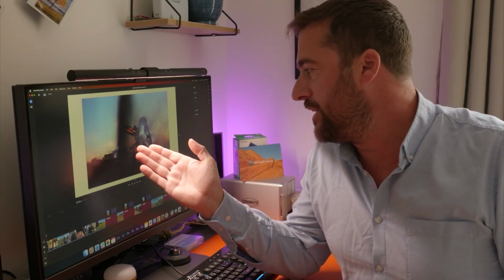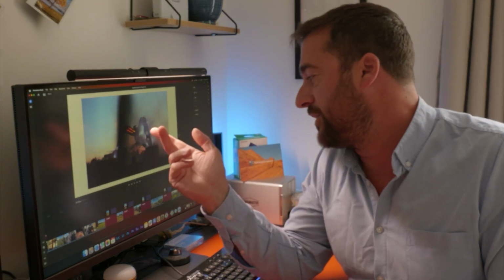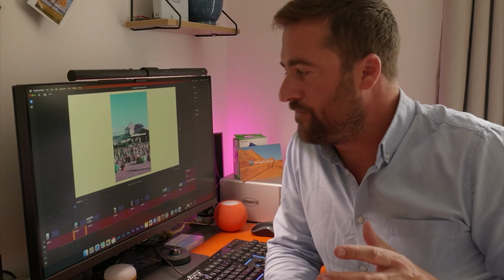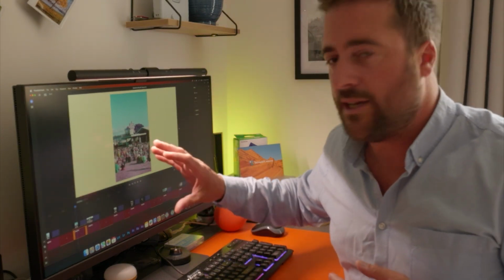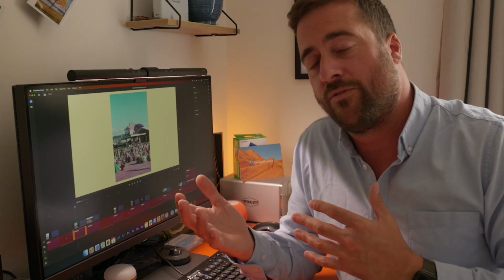Glastonbury Film Adventures: Capturing the Magic on 35mm Film!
Embark on an exhilarating journey into the heart of the iconic Glastonbury Festival as we dive into the world of film photography. Join us as we take the legendary Bessa R2 camera and 35mm film to capture the enchanting moments and vibrant energy of this renowned music extravaganza. In this captivating video, we'll guide you through the art of shooting film, sharing our tips, tricks, and techniques for maximizing the potential of your Bessa R2. From selecting the perfect film stock to exploring creative composition ideas, we'll provide you with insights to elevate your festival photography to new heights. Immerse yourself in the atmosphere, as we document the electrifying performances, the joyous crowds, and the captivating surroundings. Join us on this visual adventure where we capture the essence of Glastonbury like never before. Whether you're a seasoned film photographer or a curious enthusiast, this video is sure to inspire and ignite your passion for analog photography. Get ready to relive the magic of Glastonbury through the lens of the Bessa R2 and 35mm film - it's an experience you won't want to miss!

Get in touch for 1 to 1 tutorials or Group Tutorials

GPS App - OutDoors GPS
Light meter App - Lux
Viewfinder App- Mark II Viewfinder

Cable release

Dark Bag

Posh Dark Tent

Film holder case

Focusing Hood

Untested but cheap film holders

A leap back into photography after a few years out, this time with a difference

Before I lost my passion it was all about the mega pixels and sensor size, and I became all consumed with getting "the shot", instead of enjoying the location, the walk, the company, this time however its different, its about the adventure and going back to the beginning, relearning film in 35mm, 120mm medium format and 4x5 large format.

If you enjoy the great outdoors, then this is the channel for you, I offer free walk guides to suit most, photo/walk guide coffee table zines, limited addition photography prints, and photo books

Each print is limited to 50, and will be numbered and signed.

The Gear

Intrepid 4x5 large format with the Fuji 90mm, 135mm, 180mm and 250mm Lenses

DaYI 6x17 back for the intrepid

Mamiya C3 120mm Film Camera with 55mm Lens

Bessa R2 with 35mm, 50mm and 90mm Lenses

Lumix S5ii with 20-60mm and 100-400mm Lenses

Epson 750V scanner with Silverfast AI software

3 Legged Thing Tripod

Manfrotto Tripod

DJI OM4 Gimble

Apps -   Outdoors GPS
               Light Meter Free
               Marks Viewfinder
               DJI Mino